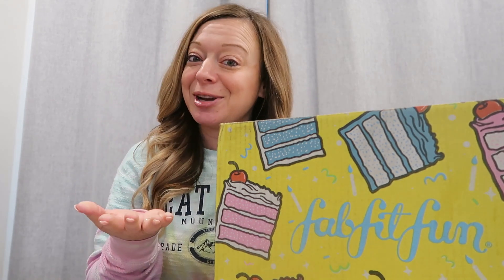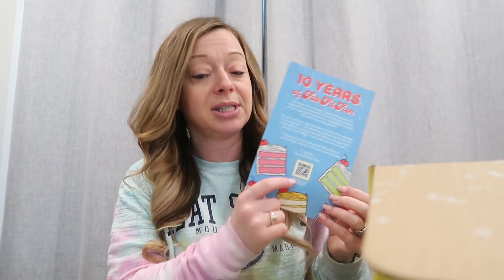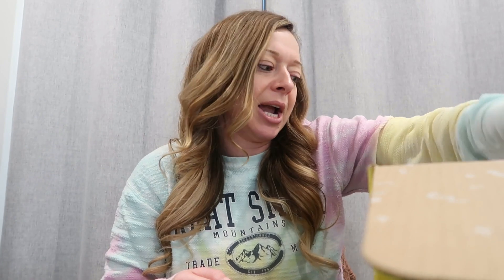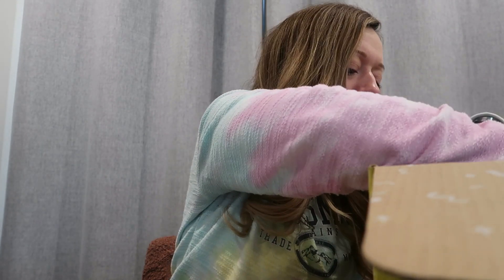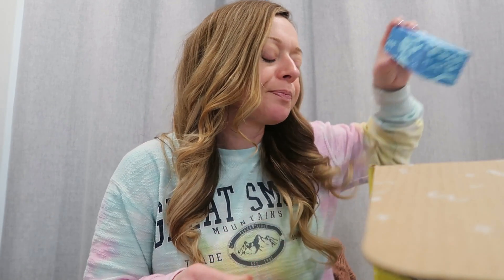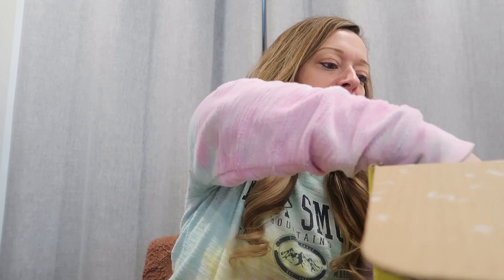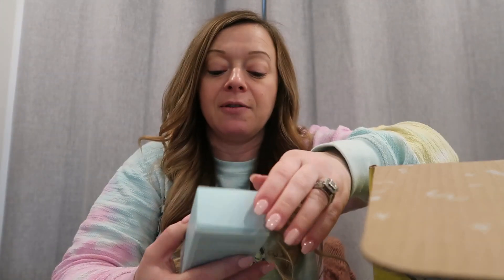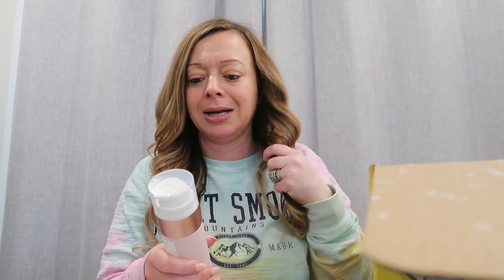Spring 2023 Fab Fit Fun Unbox With Me!!!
We would love to have you as part of our YouTube family!